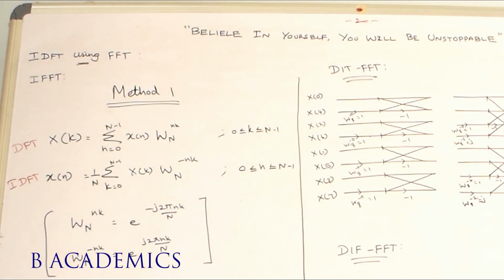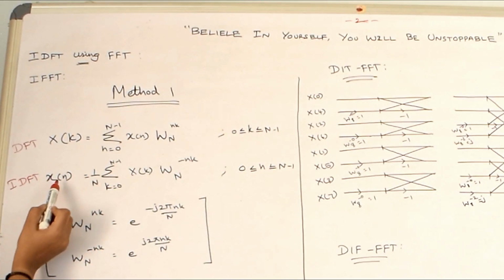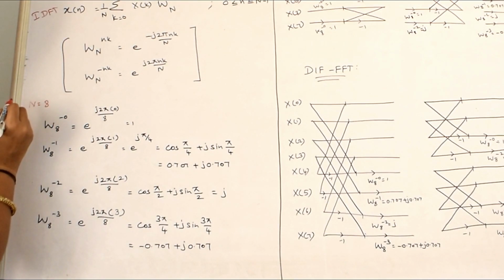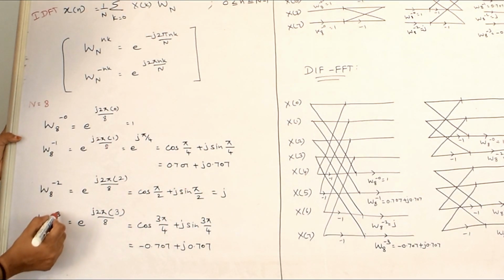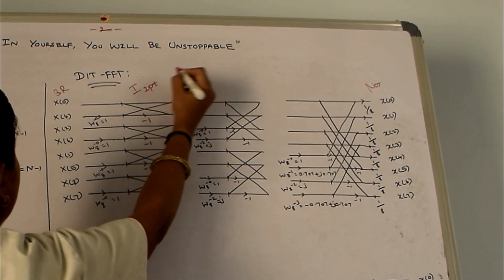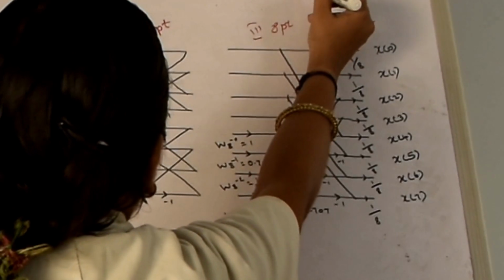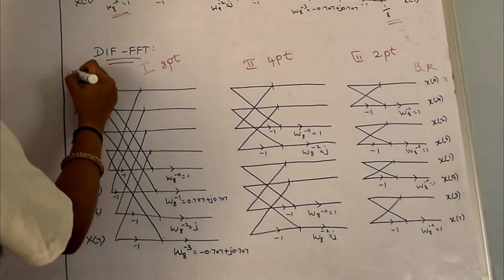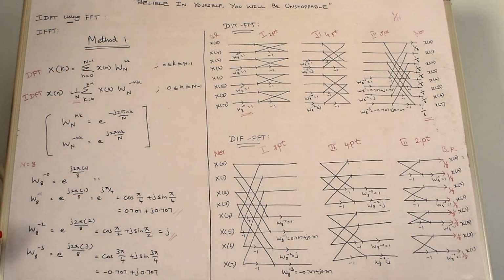DSP IDFT using FFT (Method 1)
In this video you can learn to solve IDFT using FFT algorithm.